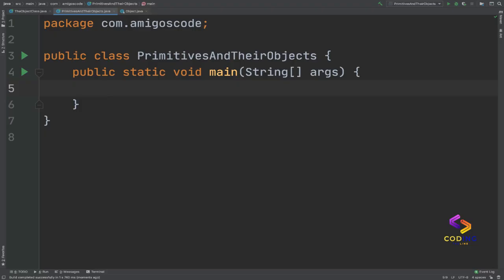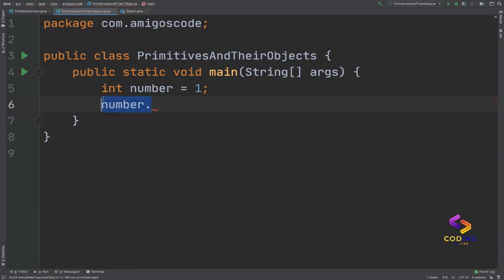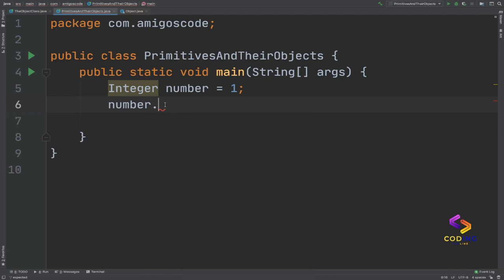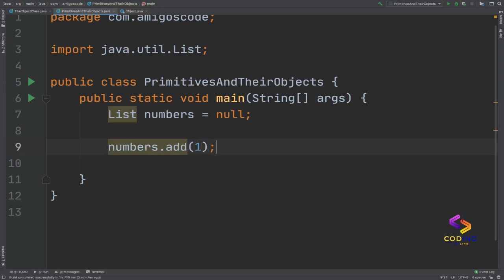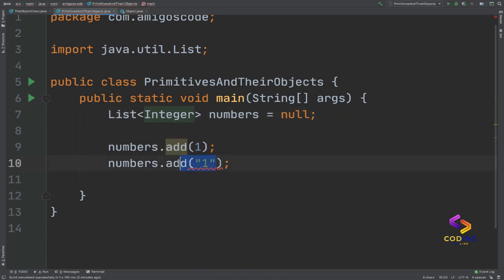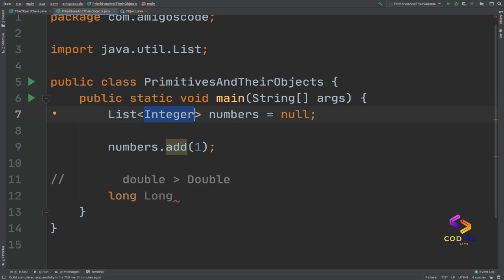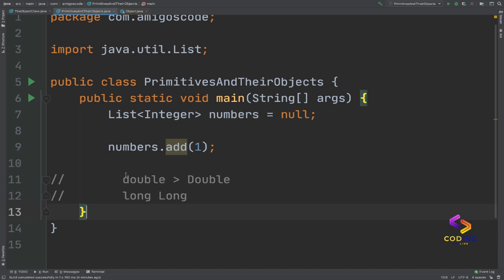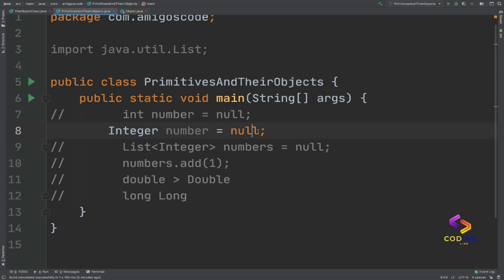Java Programming for Beginners Tutorial: 09 (Primitives And Their Objects)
Primitives and Their Objects in Java – Learn the key differences between Java’s primitive data types and their corresponding object wrapper classes in this beginner-friendly tutorial.

👉 In this video, you’ll learn:

    What are Java primitive types? (int, double, char, etc.)

    What are Java wrapper classes? (Integer, Double, Character, etc.)

    The purpose of having both

    Concepts of autoboxing and unboxing

    When to use primitives vs. objects

    Why wrapper classes are needed in Collections like ArrayList

    Performance and memory implications

📘 This video is perfect for:

    Java beginners

    Interview prep